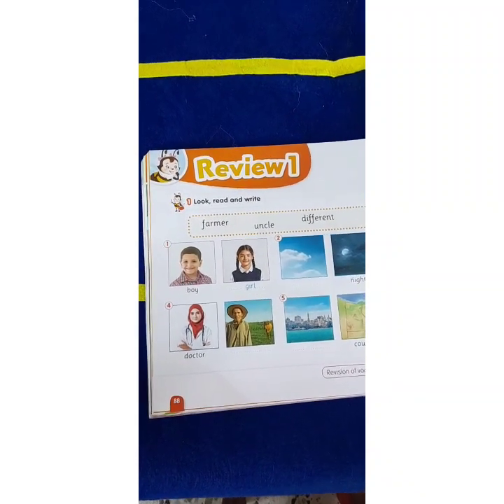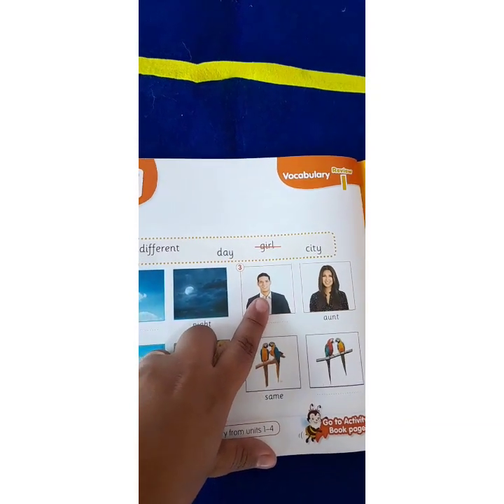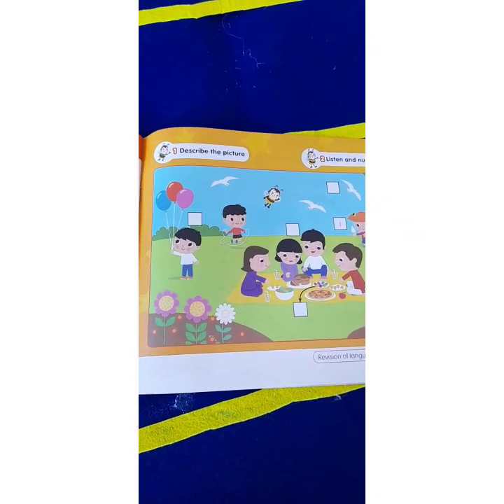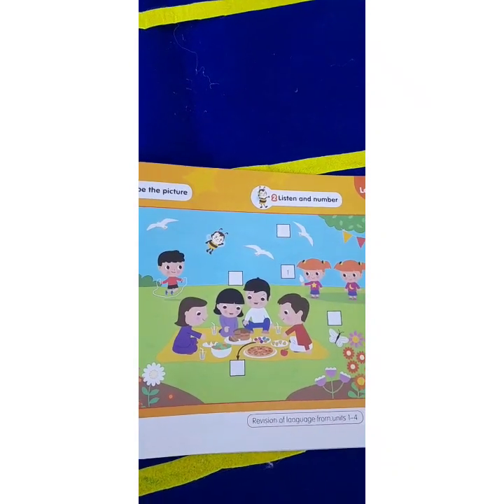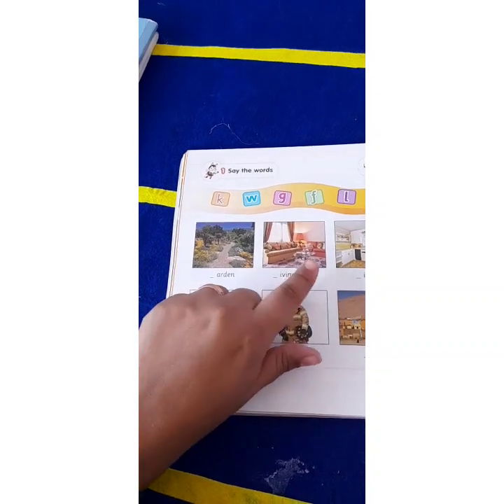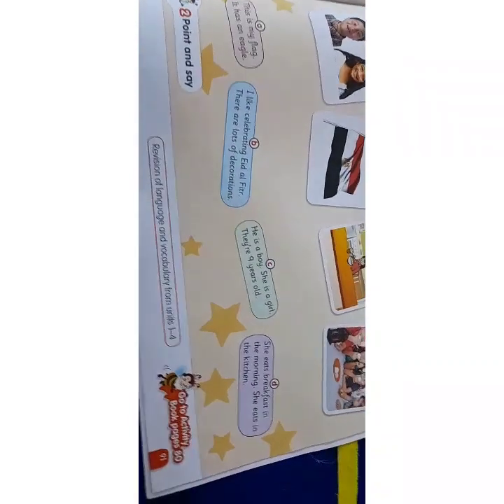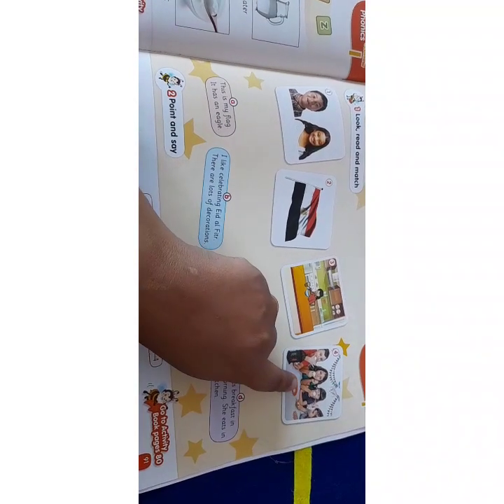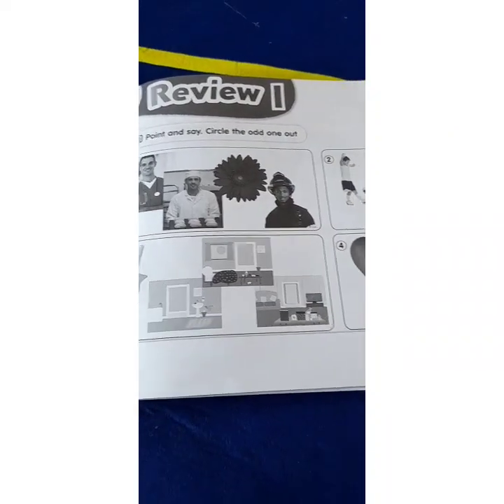Unit 4 part 5 Miss Rana Hesham